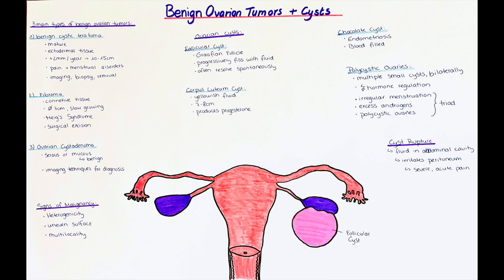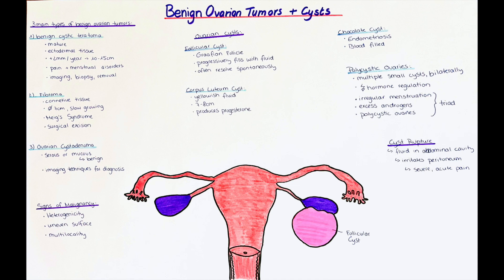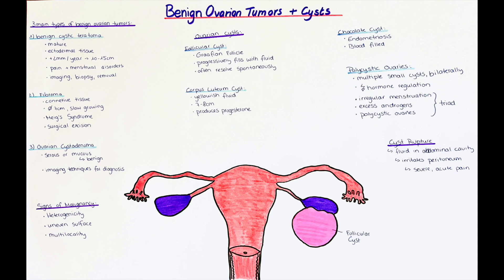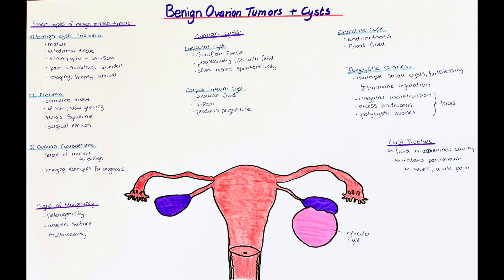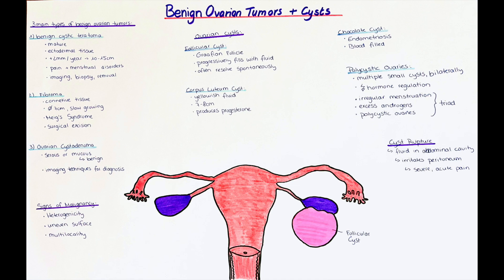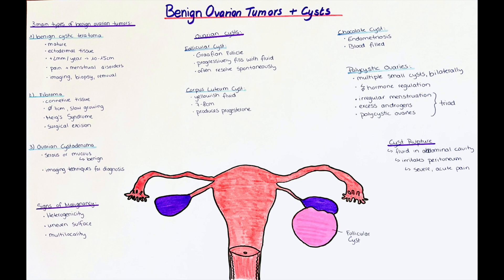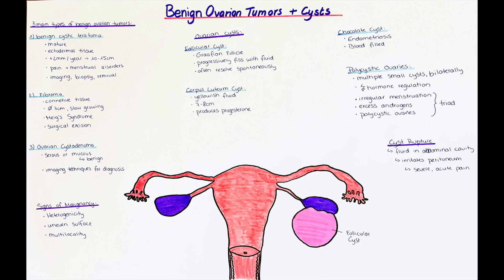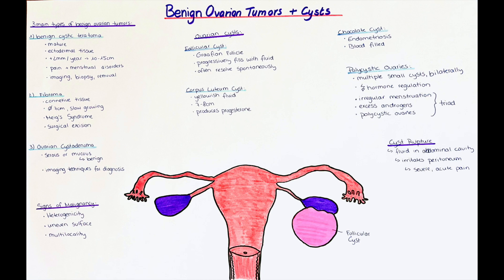Benign Ovarian Tumors + Ovarian Cysts - histology + clinics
In this video we will talk about benign ovarian tumors and about ovarian cysts.
We will talk about the different types, their diagnosis, symptoms and treatment.